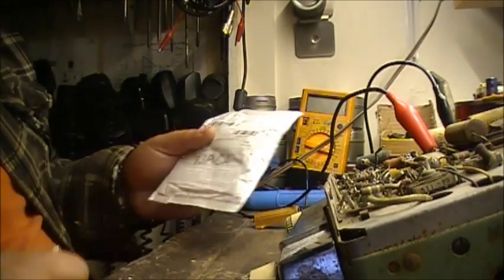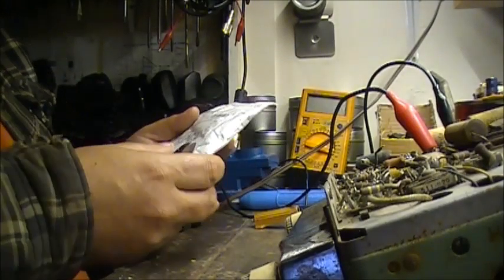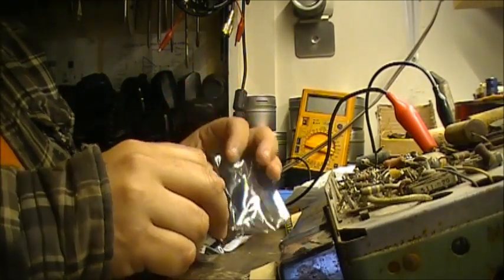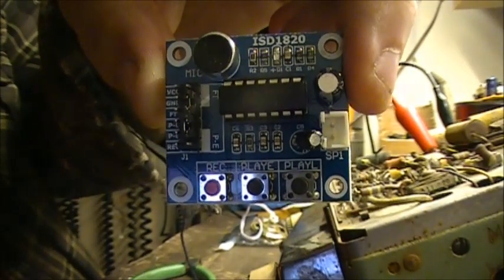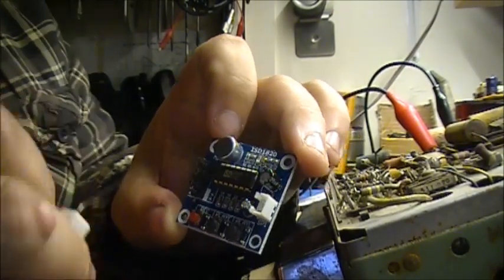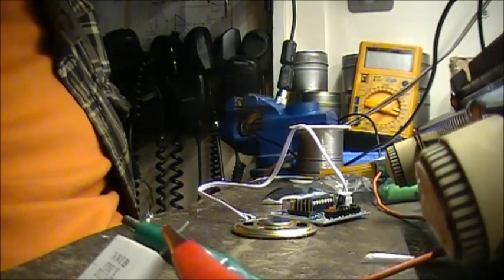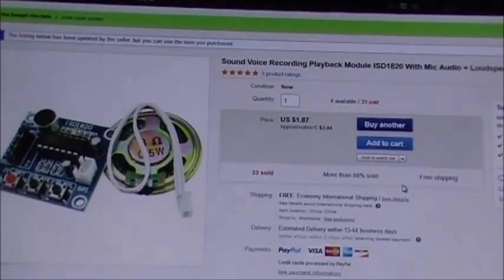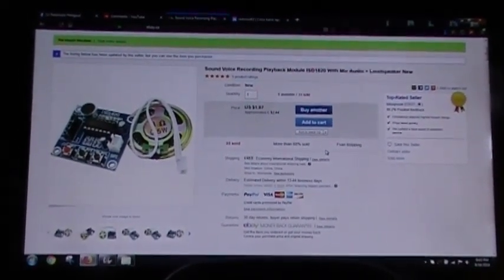10 second VOICE RECORDER for Cross band repeater project [ HAM RADIO ] PART-1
PART-2 tomorrow!  ;-)

For more information regarding how this recorder will be used, check out my